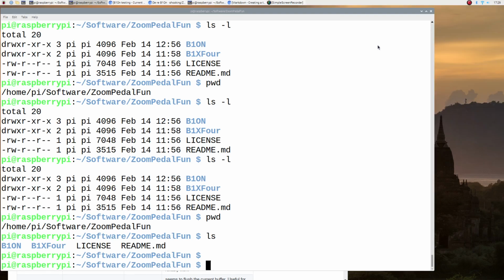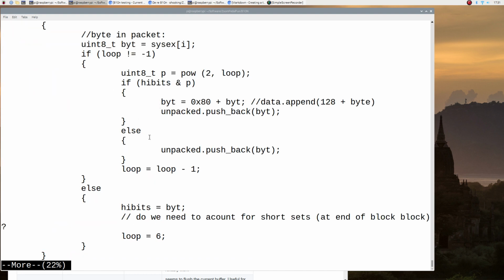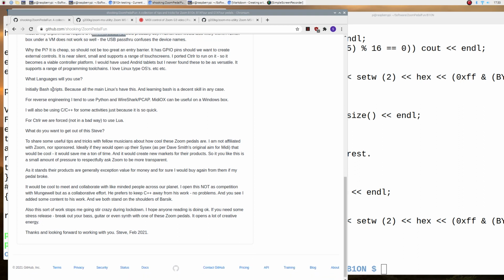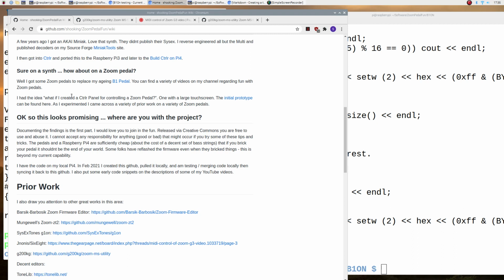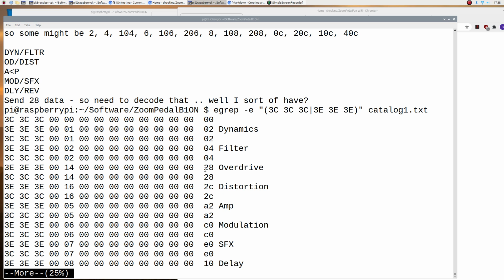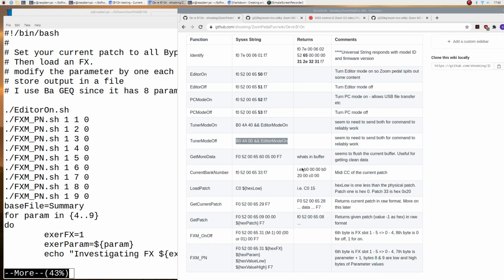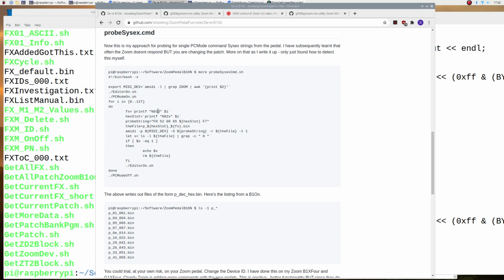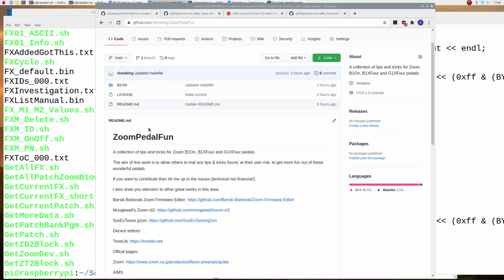B1On sysex part 004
Here I am merging in code what I verify works on my B1XFour, G1XFour and B1on.

The wiki is worth checking out.
There I will be summarising (I can do it!) the content.
And adding deep-dive discussions of how I approach the reverse engineering.
Why? Well you might have a different Zoom pedal and I want to make it possible for you to discover creative ways to use / control them.

I really hope Zoom will begin to open up their documentation Dave Smith, inventor of Midi, mandated the data should be provided with the device.

Enjoy, raise issues, join in the fun. Fork your own version for your specific pedal.

Let's help to make Zoom the premium choice pedal because they make great kit, decent price, good functionality.

My B1On is a poor mans Strymon - super cool. Thanks Zoom.